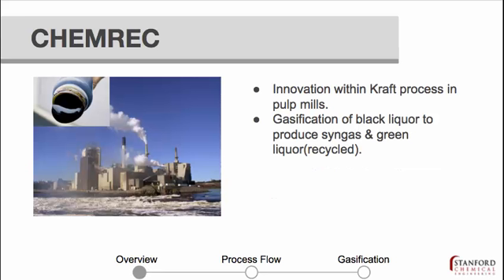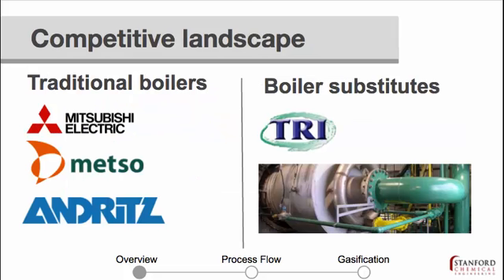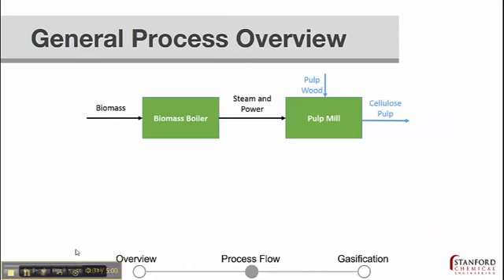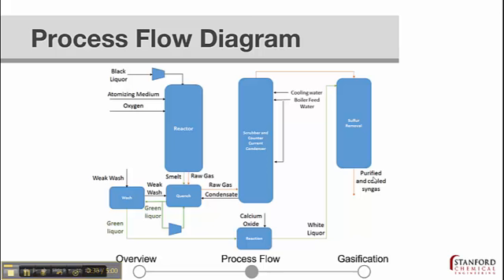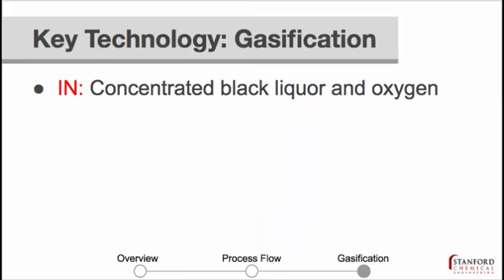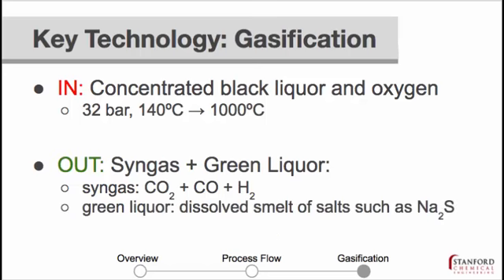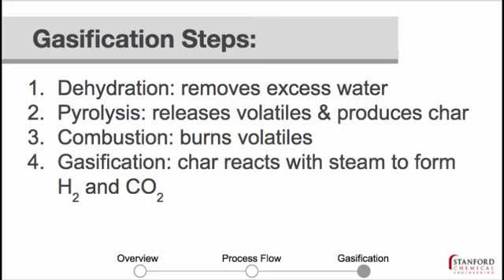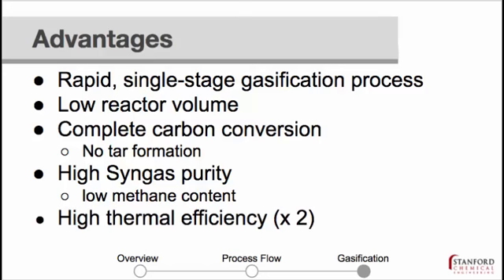ChemRec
Group 15:  Brandon, Bugei, Christine